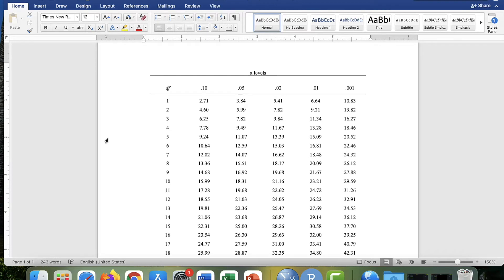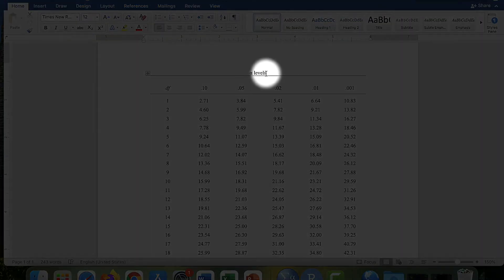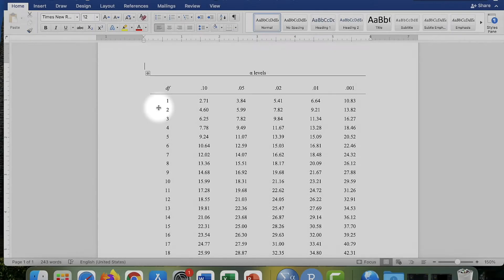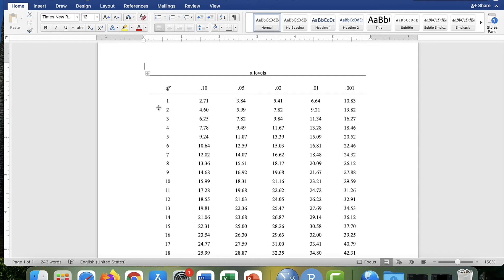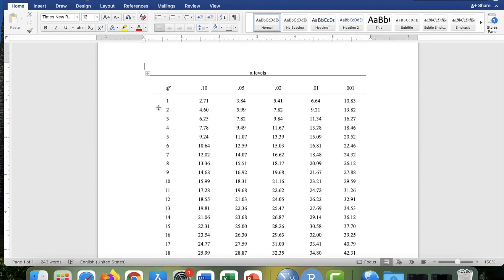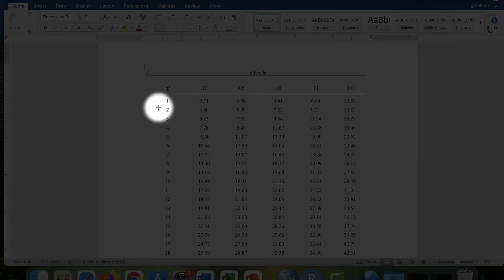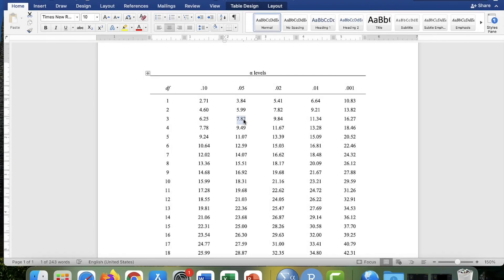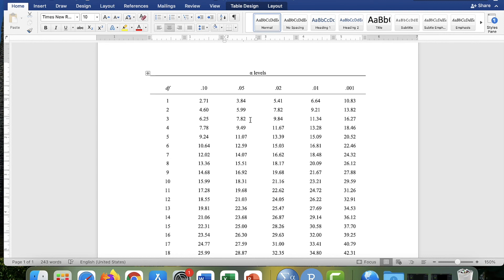How to Read Appendix H of Statistics in Plain English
Tim Urdan, author of Statistics in Plain English, describes how to read Appendix H from his book. This appendix contains the table of critical values for the chi-squared distributions.